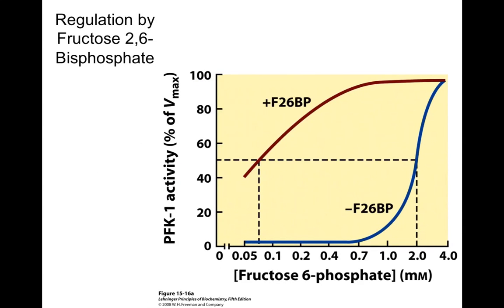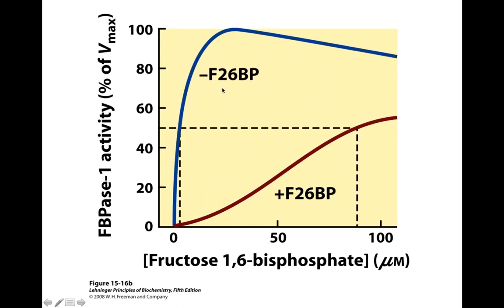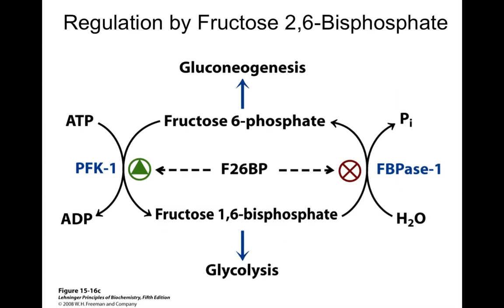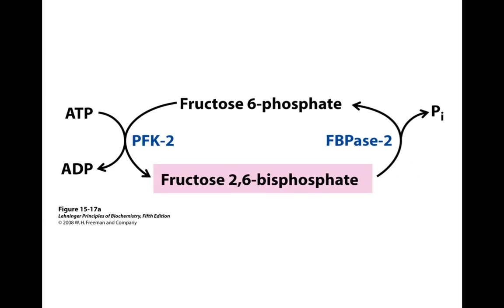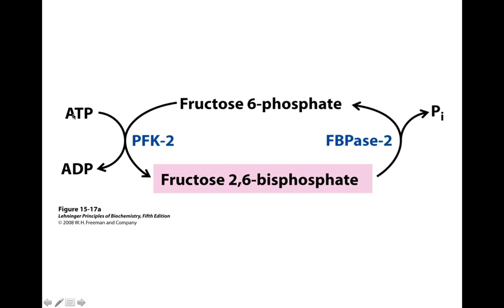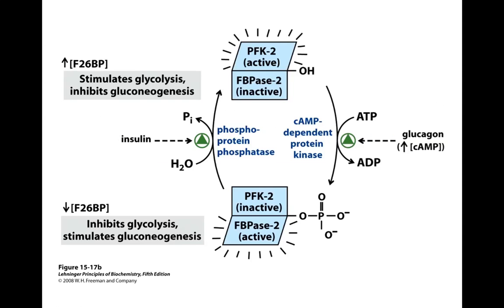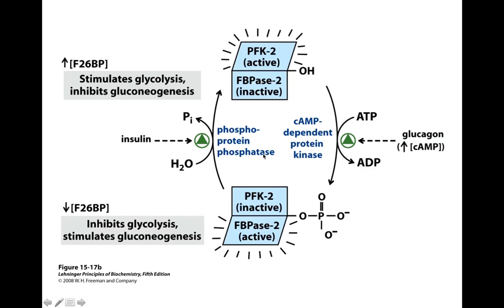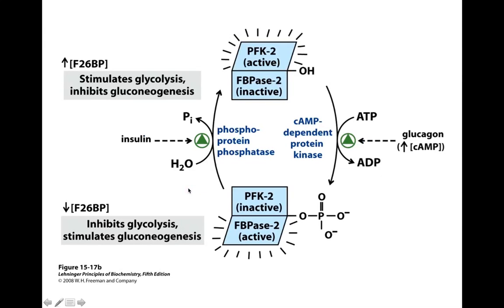F26BP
Regulation via fructose 2-6 bisphosphate